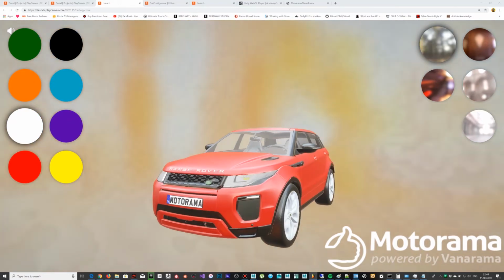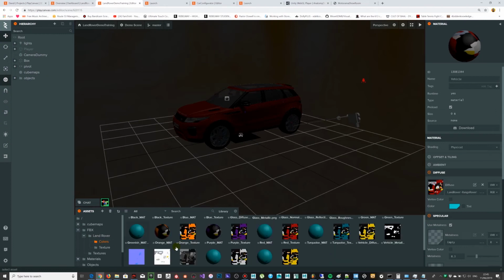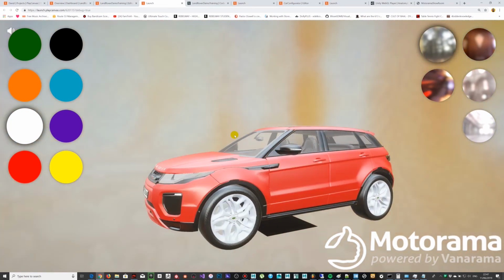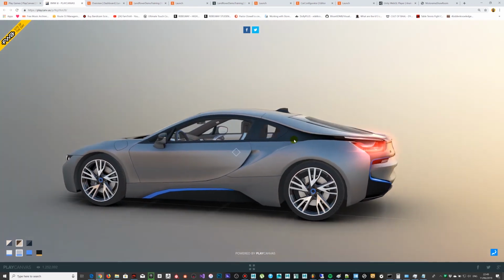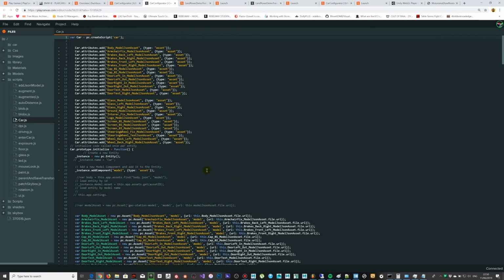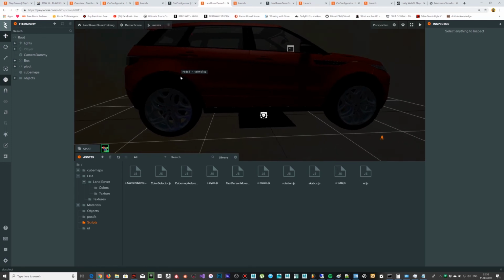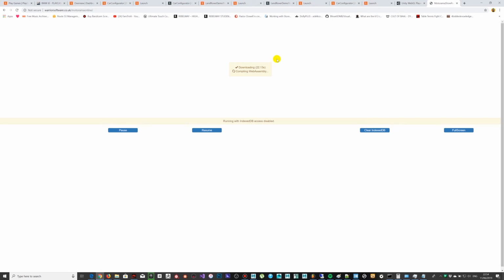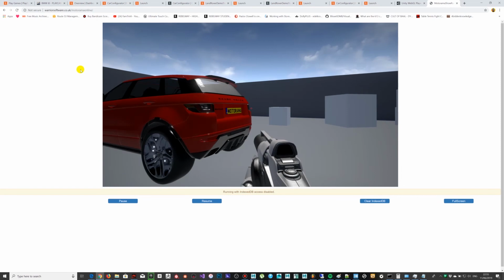David Blissett WebGL Walk through Master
In this video David Blissett gives a walk through of a few WebGL projects he has been involved with, along with a presentation of some of the behind the scenes 3D work he has created in the past few years.